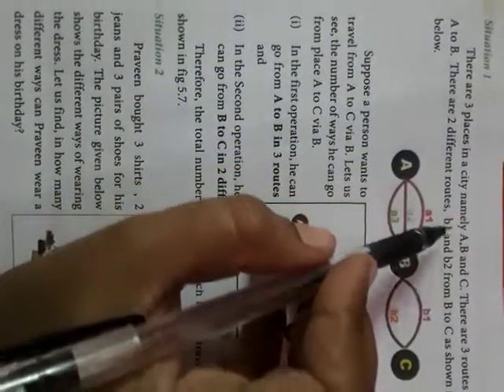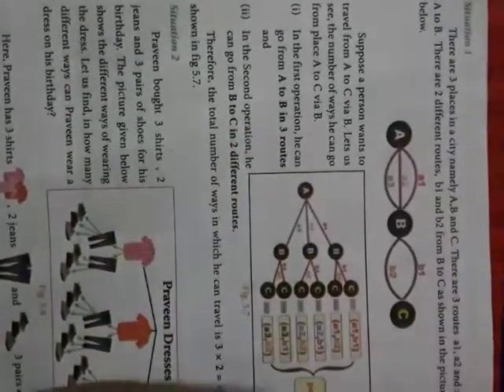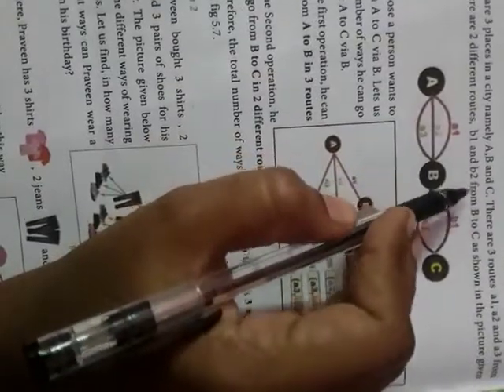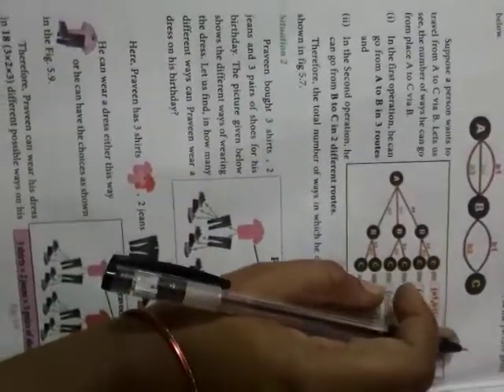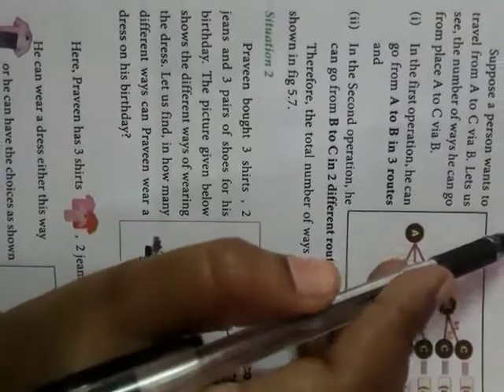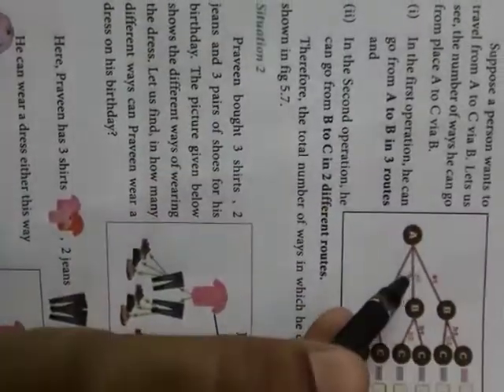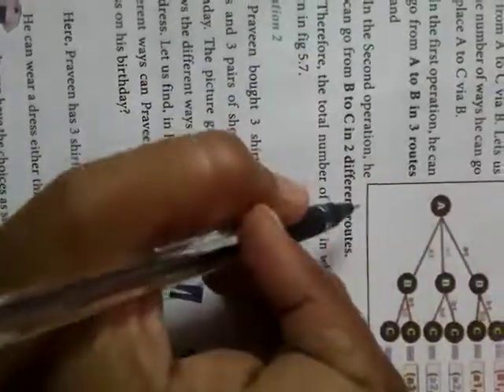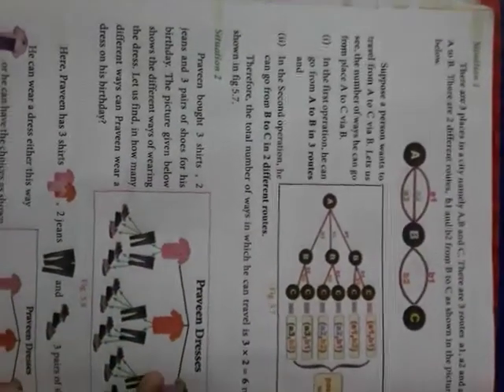8std ( term1 ) unit 5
Introduction about principles of counting